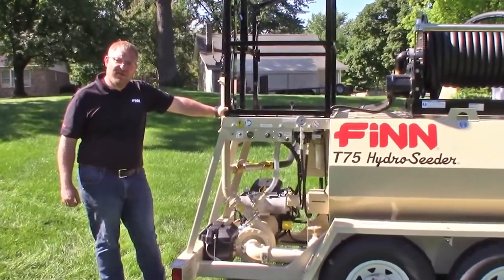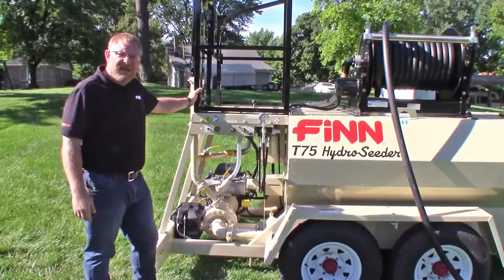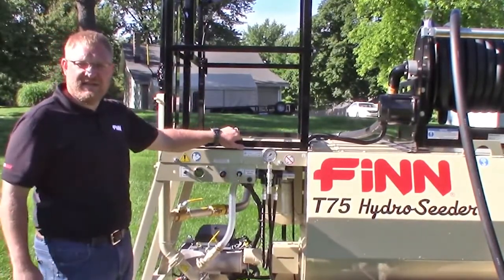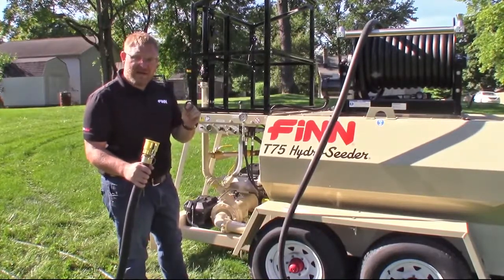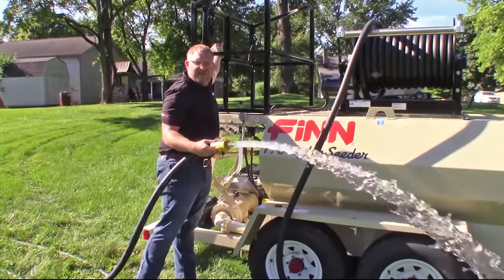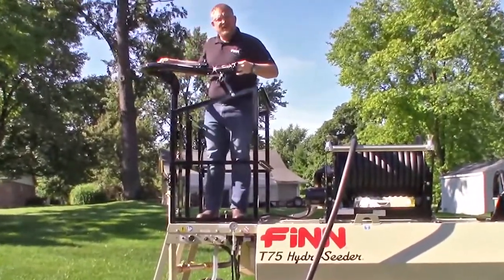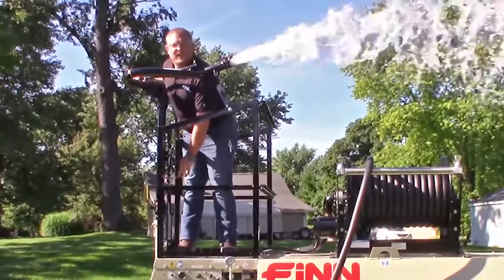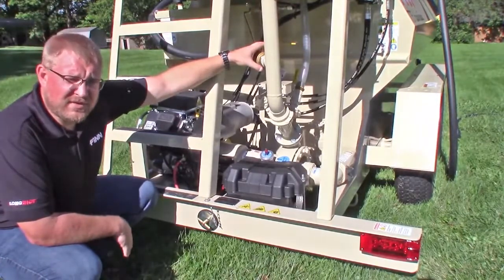FINN T60 T75 Hydroseeder Cleaning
Learn how to clean your Hydroseedeer and keep it in tip-top shape!

Finn invented and trademarked the first Hydroseeder in 1953. Designed to mix and spray a slurry of seed and fertilizer over broad areas, this was more than product innovation. Finn hydroseeders use hydraulically driven, mechanical paddle agitation and liquid recirculation to enhance the loading, mixing, and discharge operation.